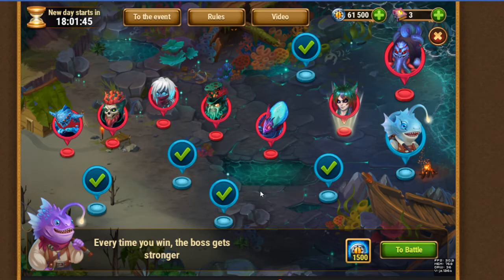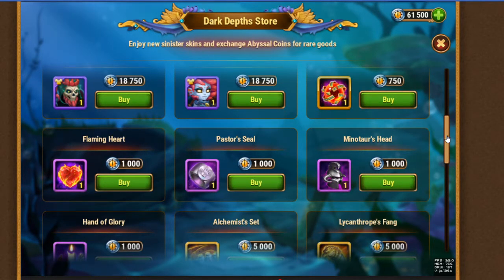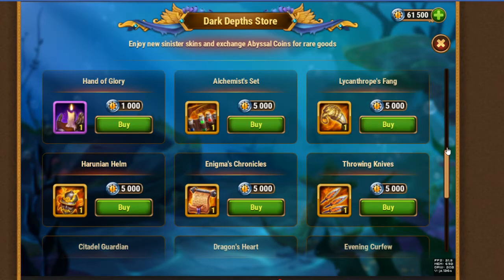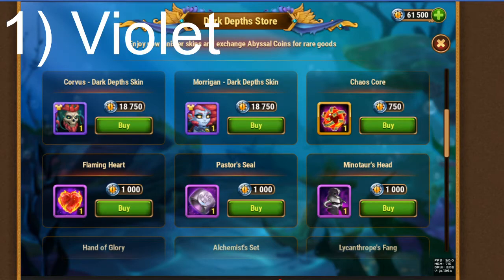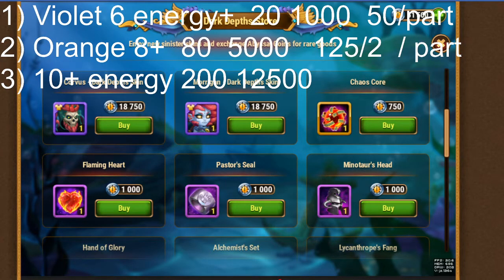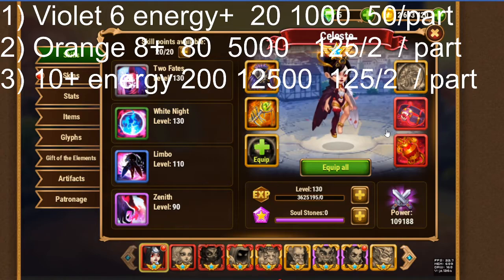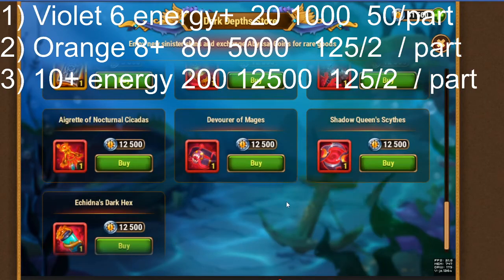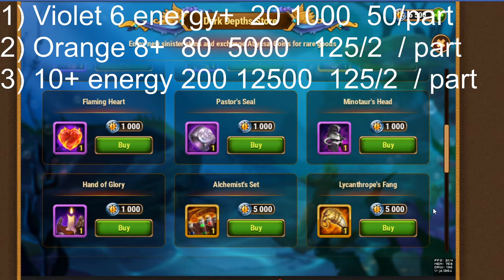Depths of Horror: Shopping time! (my choices to spend rewards)[Part 2/2]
This video is about decision-making for my party.
If you play K'arkh/Undead teams or Sebastian/Fobos at your main team, consider their souls and skins. If not, in general, I recommend getting rare Orange artefacts: Lycanthrope's Fang, Alchemist's set and Red artefacts for the future of your main heroes.
You may also spend coins on Violet but those which are required right now.
Good luck!